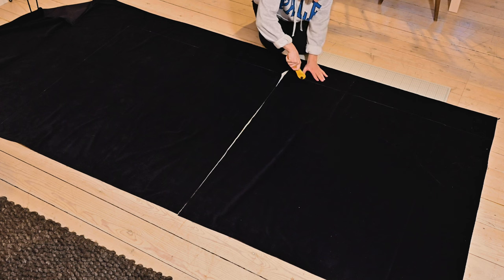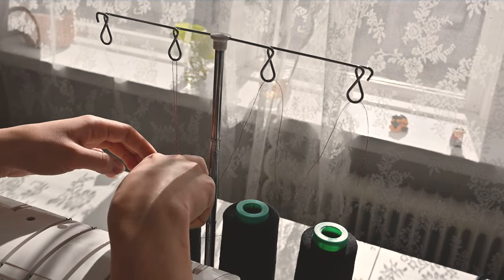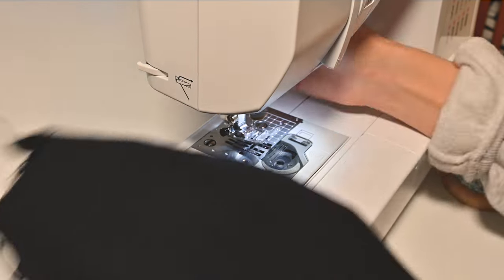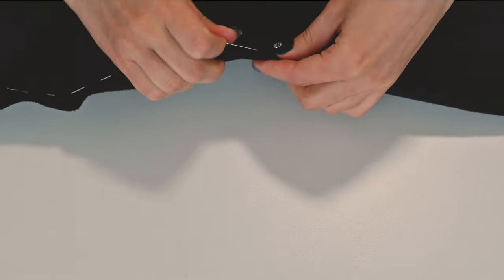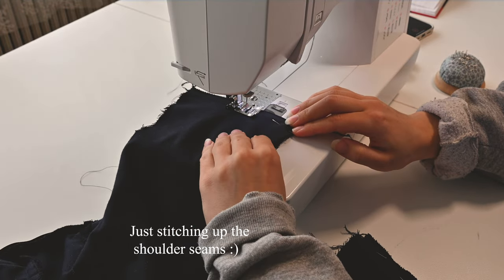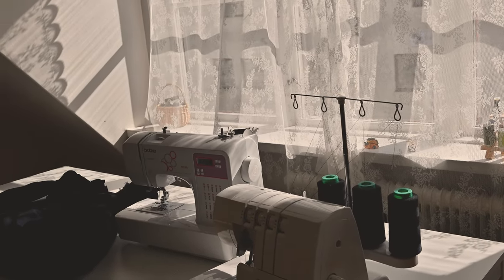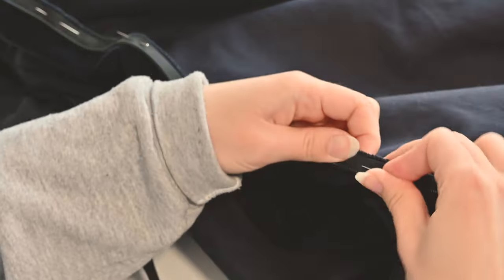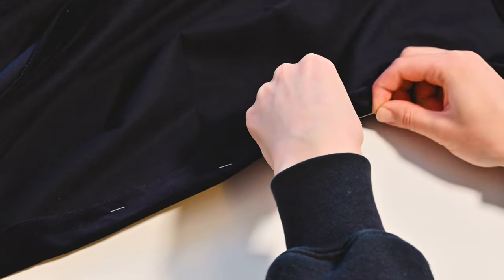I made THE Ball Gown for my sister! (out of a curtain)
Hello again! I hope you're all well!!
This a bit of a short cozy sew along, rather than a long tutorial / diy, that I usually do, of how I made my sister a ball gown / prom dress for my brother's graduation. It's also a bit of a thrift flip because the material I used was a thrifted velvet curtain, now turned velvet dress!! Sustainable fashion make it (look) expensive!

ALSO MOST IMPORTANTLY THANK YOU ALL FOR OVER 10K SUBS IT MEAN THE WORLD AND MORE TRULY!